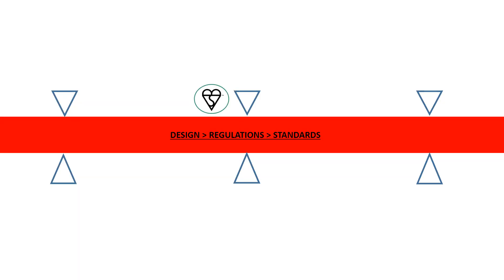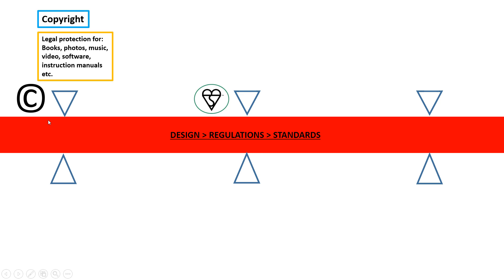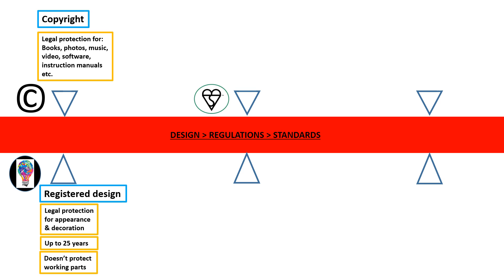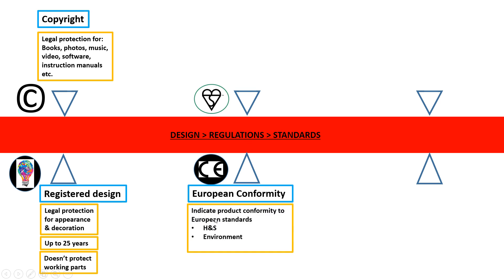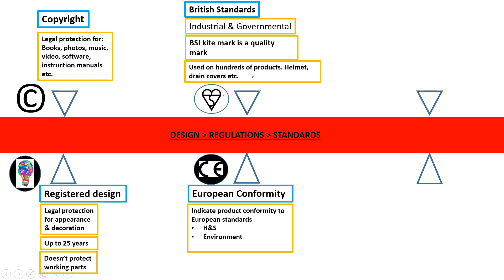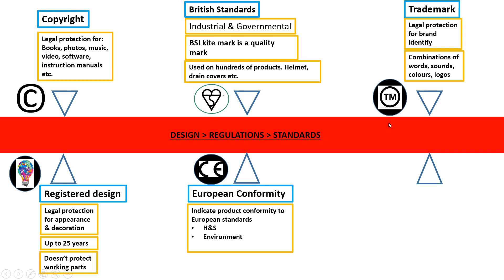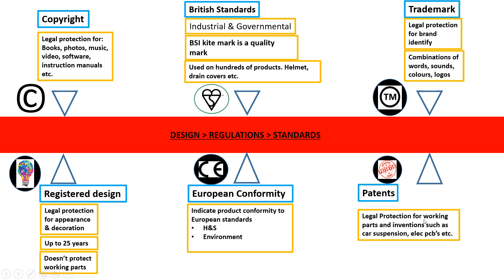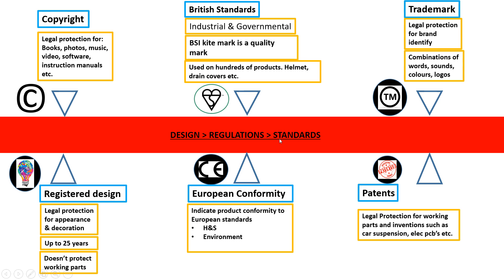Ocr engineering design: Design protection, regulations, legislation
Looking into the design laws, regulations and legislation that you need to know around them.